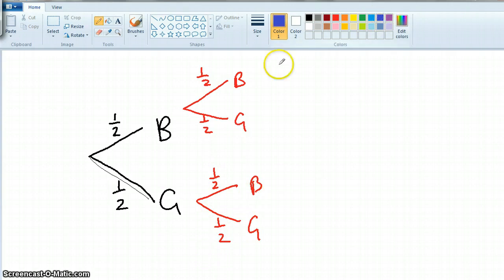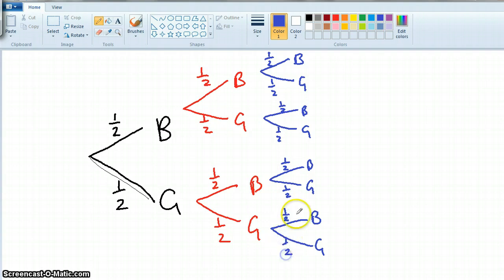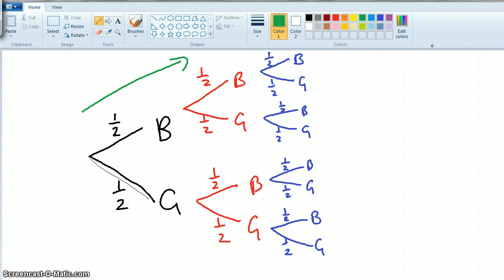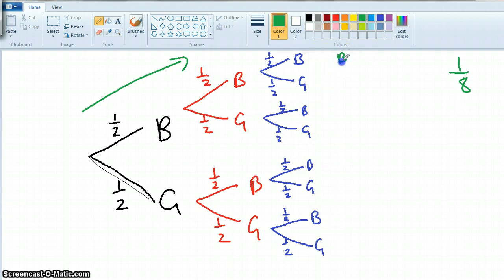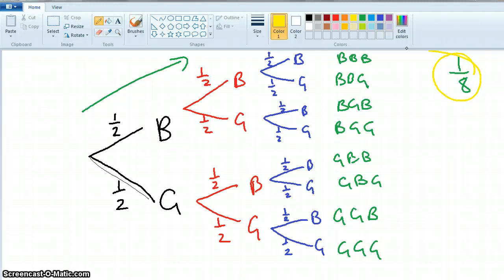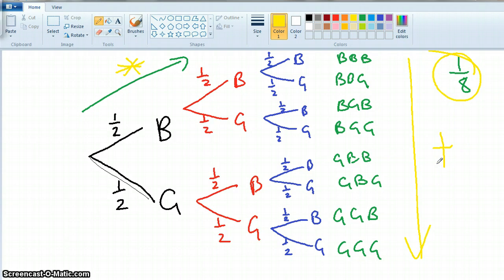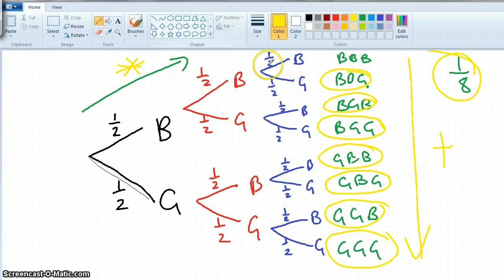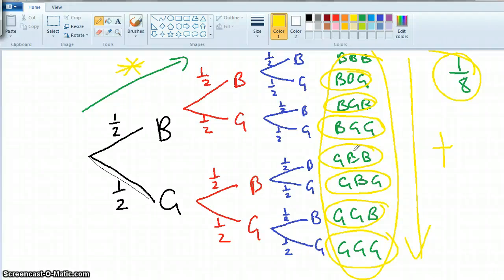11Mat chance and data tree diagrams 1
introduction to tree diagrams